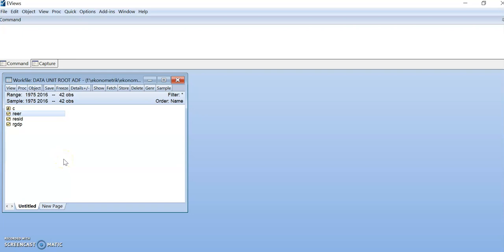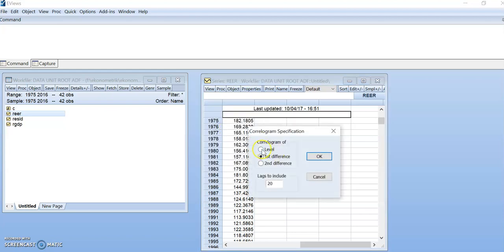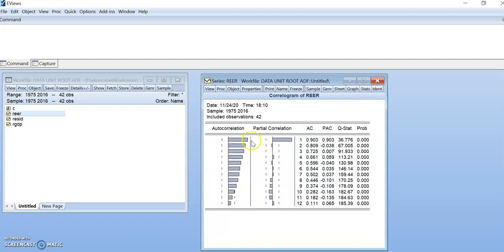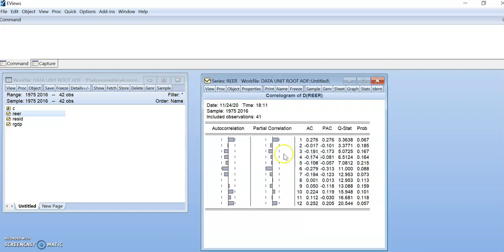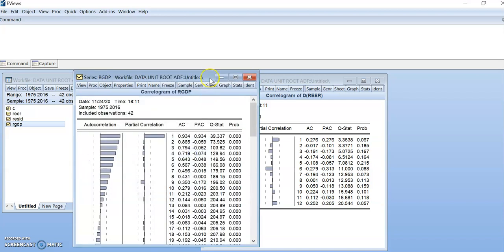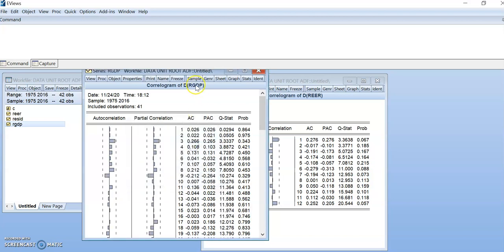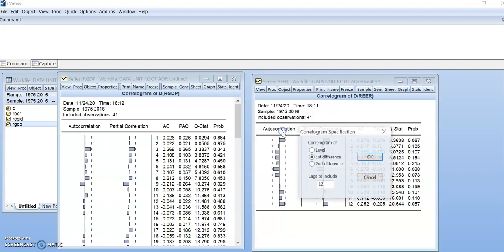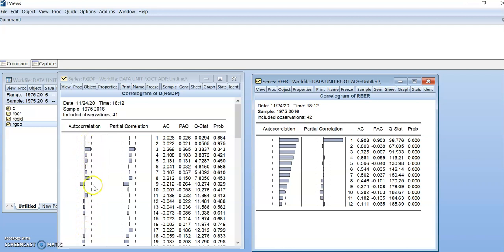PEQ 3043: Correlogram Analysis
Informal test to identify the type of data, stationary at level form or at first different.